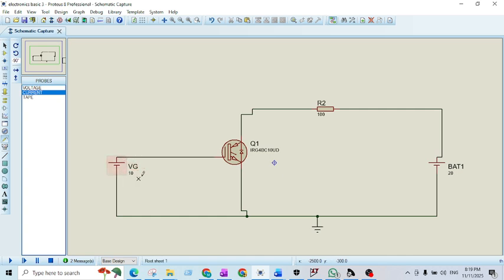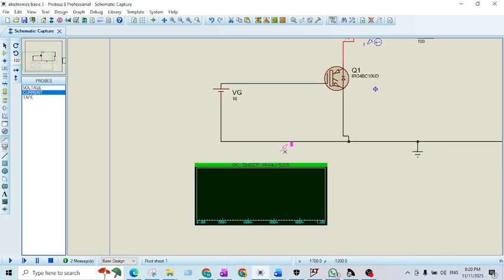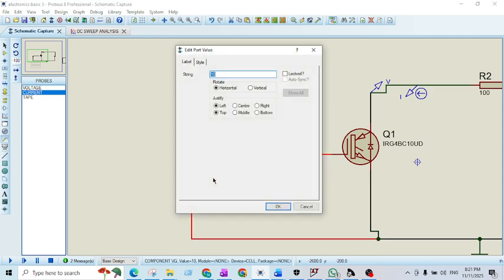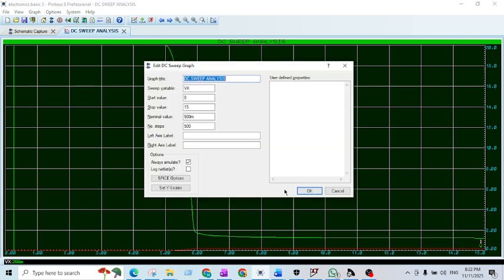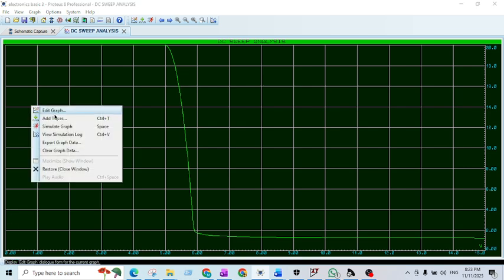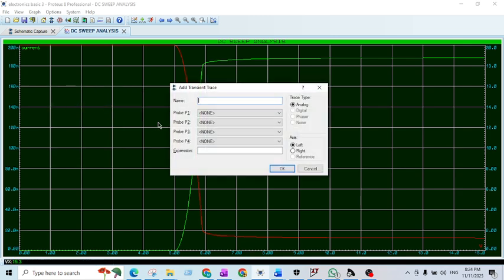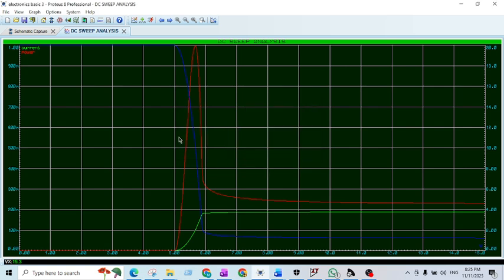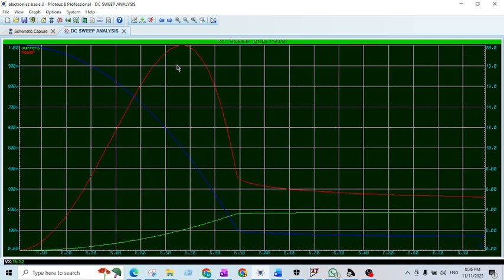DC sweep in proteus. voltage current and power in Y axis, Voltage at X axis